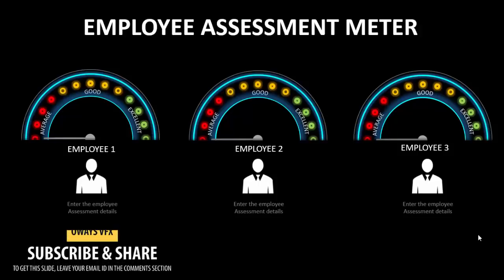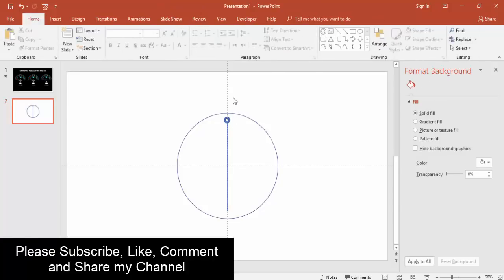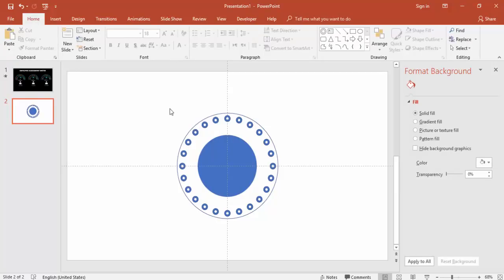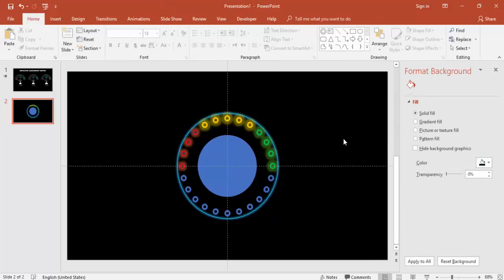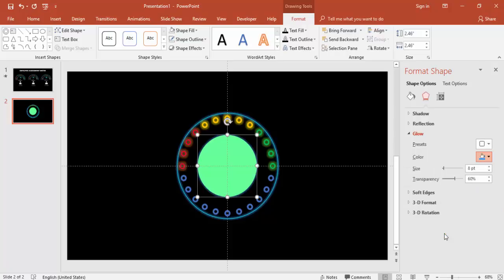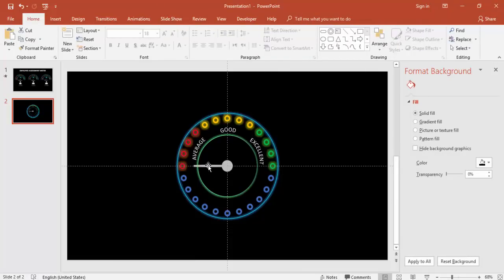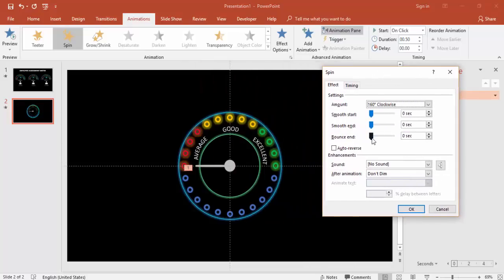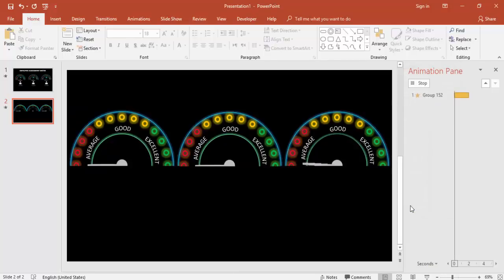Speedometer chart in PowerPoint | Doughnut chart | Free Slide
In this tutorial, i am going to show you how to design multi-purpose slide in PowerPoint which can be used for showing Employee Performance, Employee of the month, Interview assessment, Human potential meter and many more.